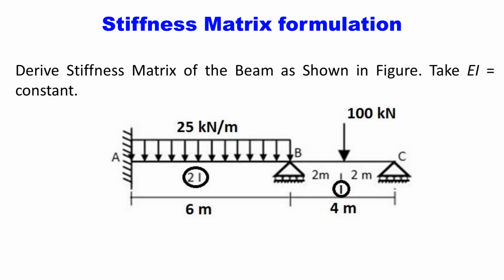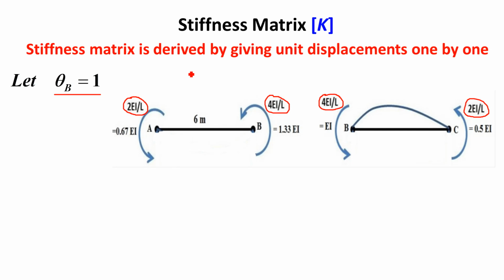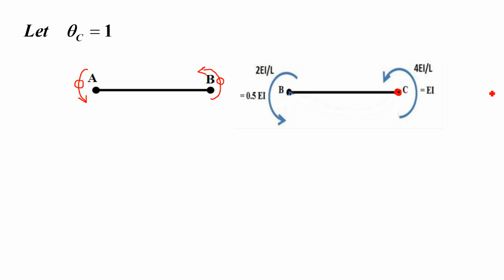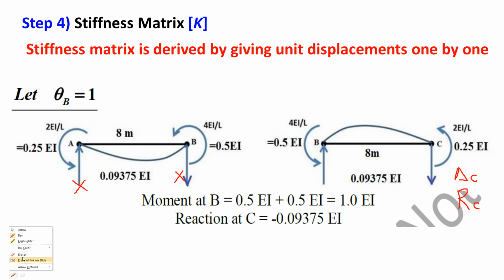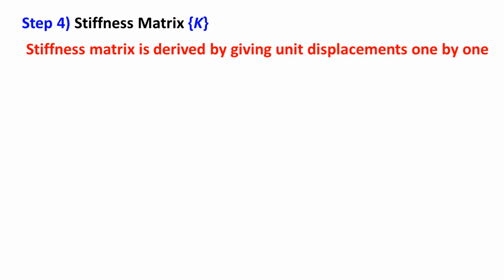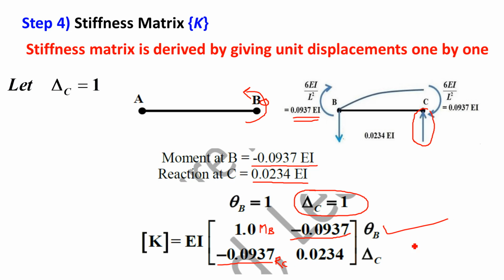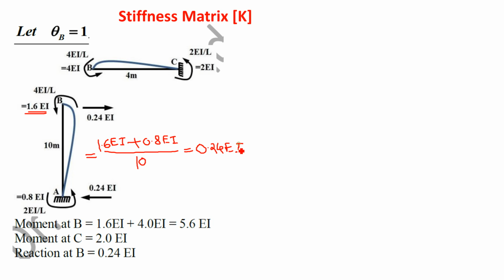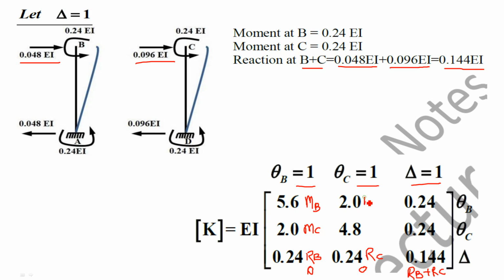Lect:30-Stiffness Matrix Method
This lecture covers the formulation of the stiffness matrix for beam and frame structures